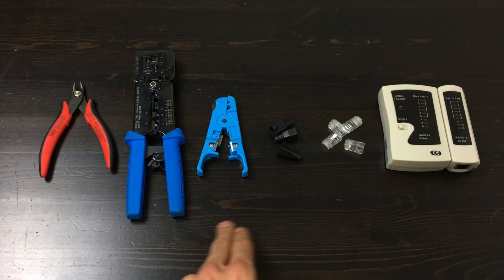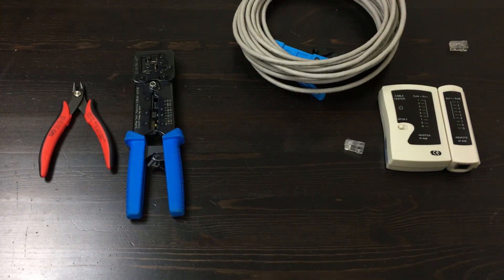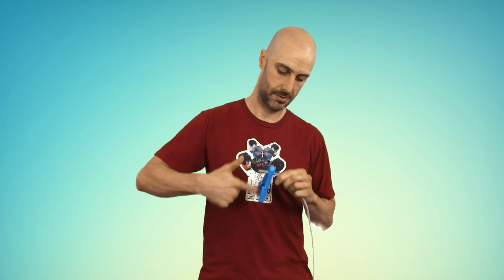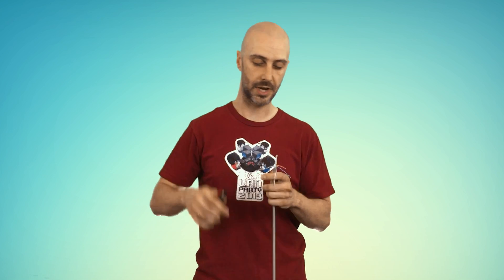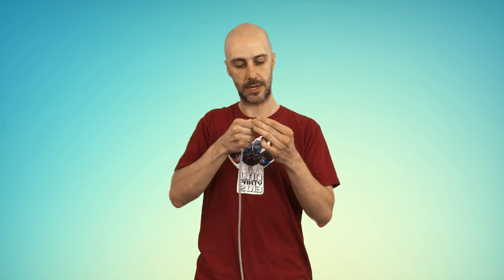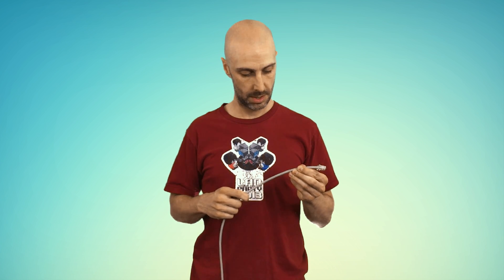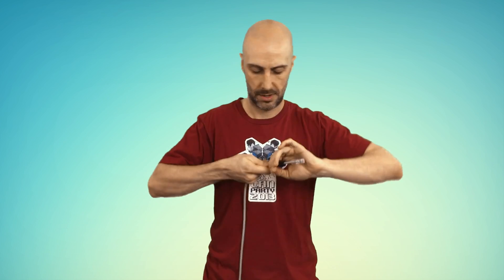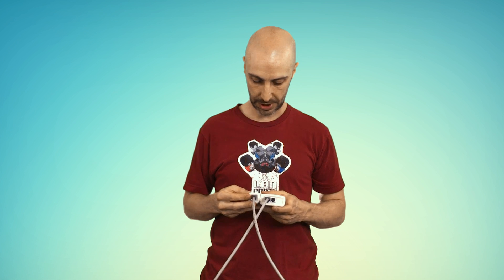How to Make an Ethernet Cable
Here The Bitter IT Guy shows something every it support person should know: how to make an Ethernet cable. It's super easy. White-orange, orange, white-brown, wait...

CREDITS:
Writer/Actor/Editor: Adam Bergeron